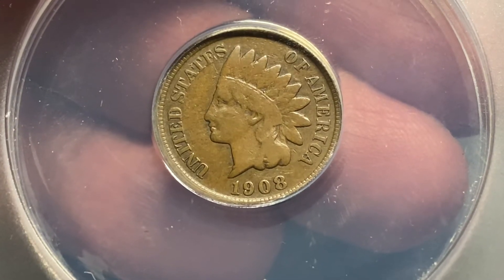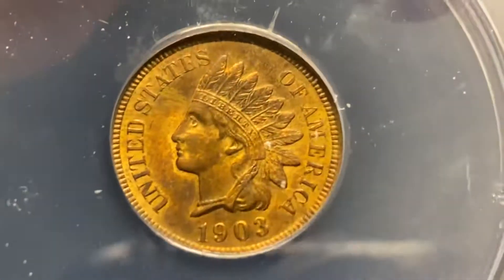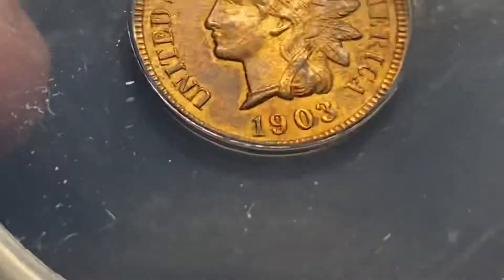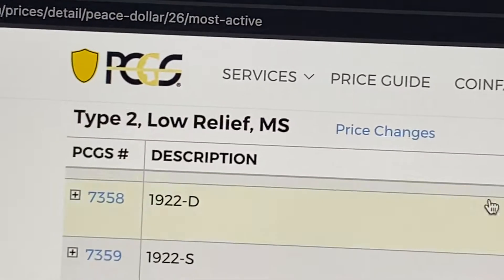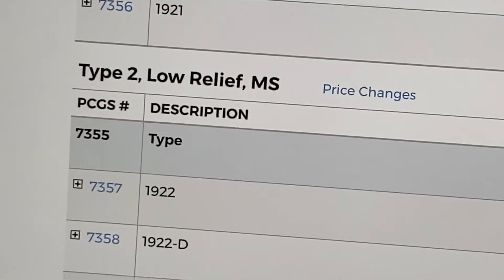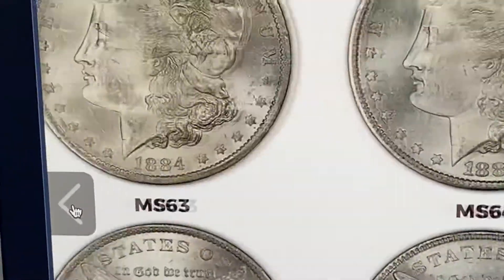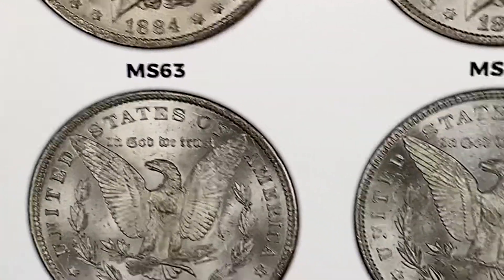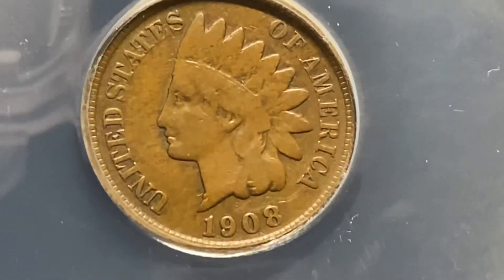2 Indian heads and a peace dollar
Guess the grade and

How to Use the PCGS website to your advantage and become a better buyer